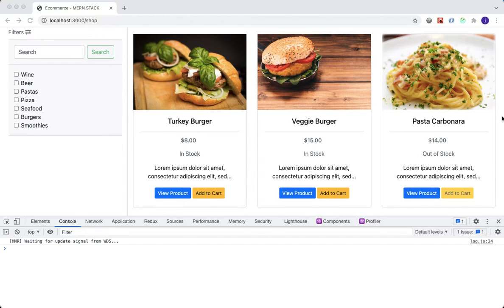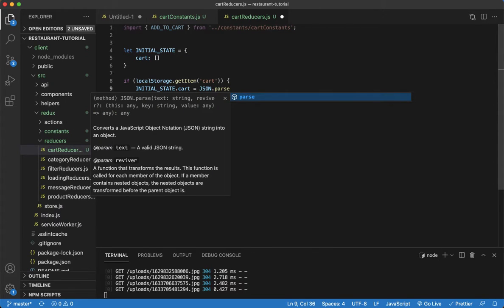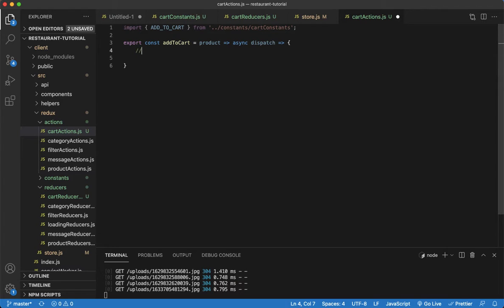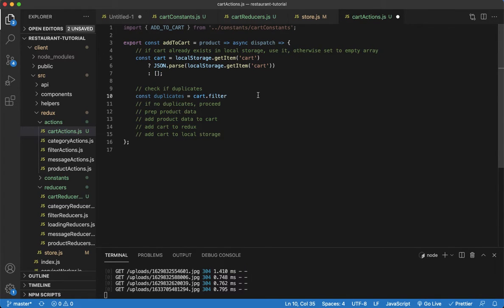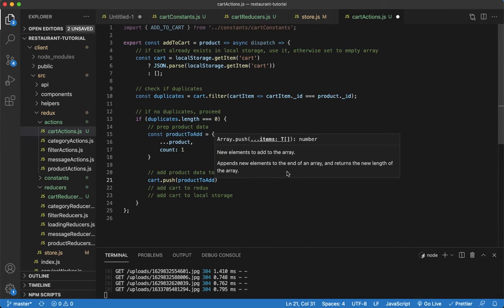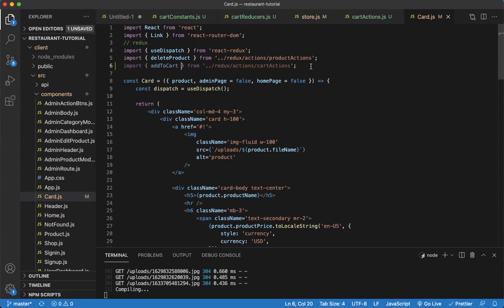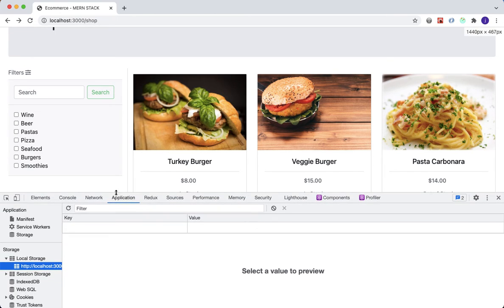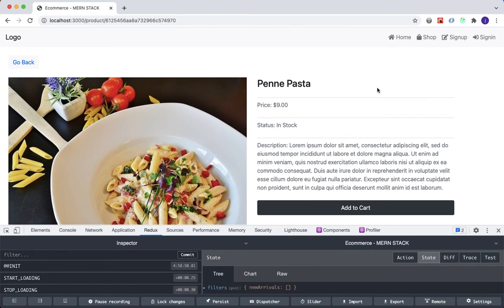[79] Add Product to Cart with LocalStorage and Redux - Ecommerce Tutorial using MERN Stack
This video goes over how to add a product to local storage and redux once a user clicks on the 'Add to Cart' button.